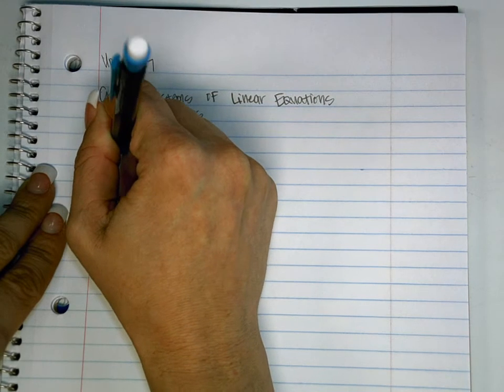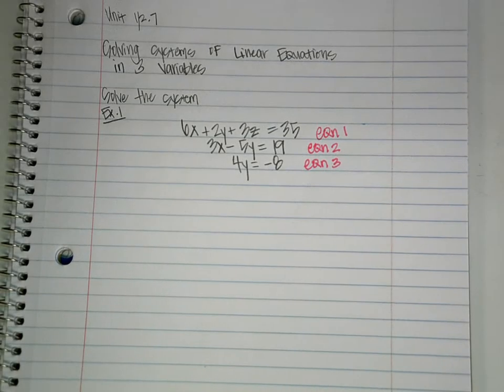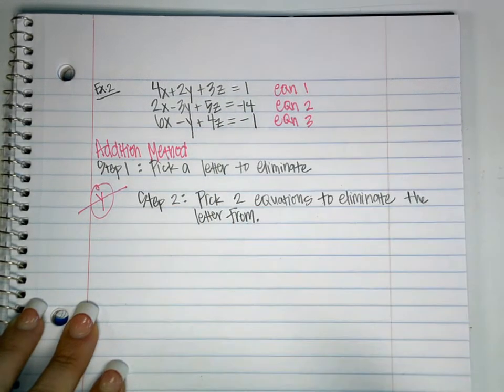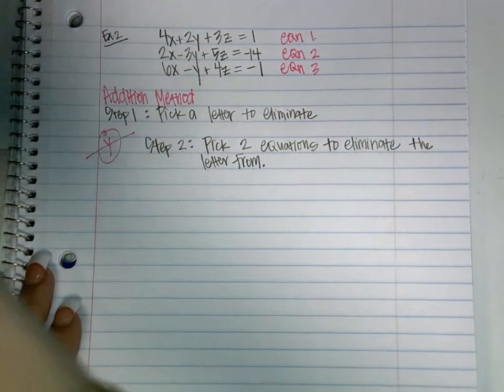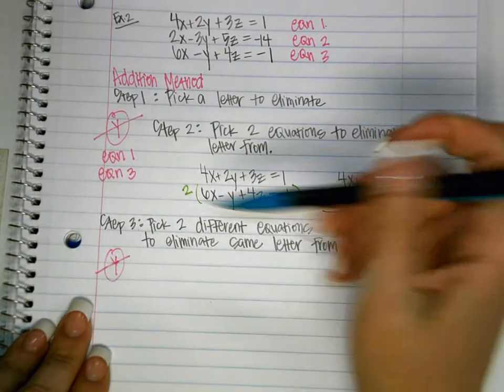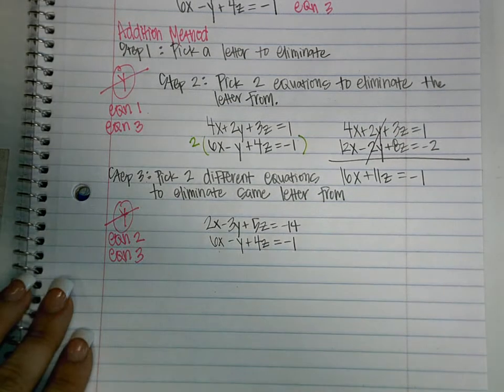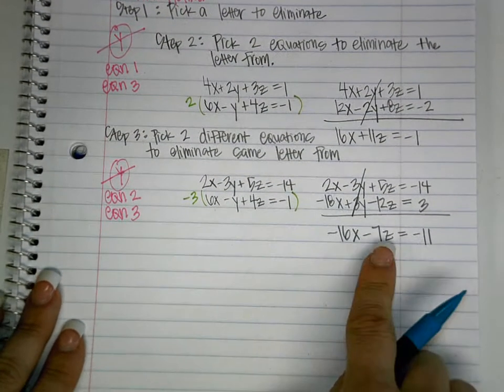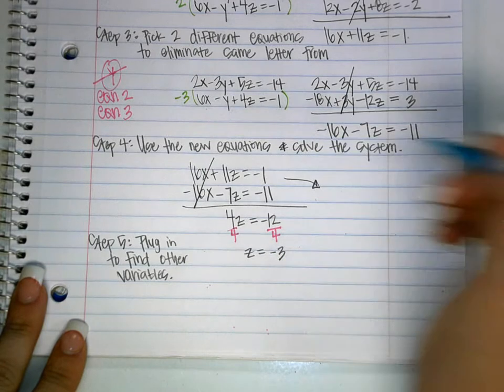Alg 2 Unit 1-2.7 Notes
Graphing Systems of Equations in 3 Variables